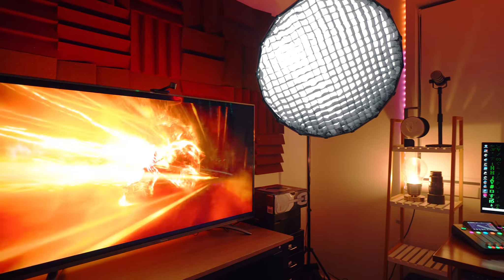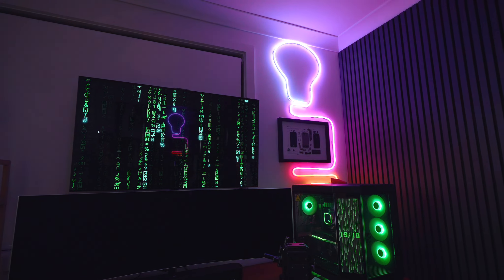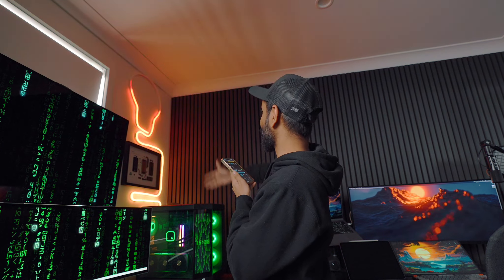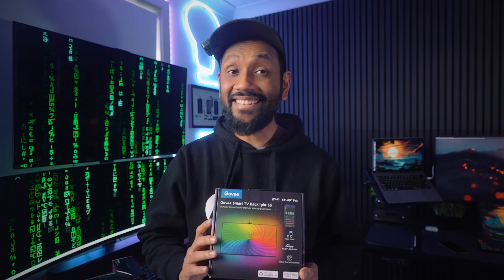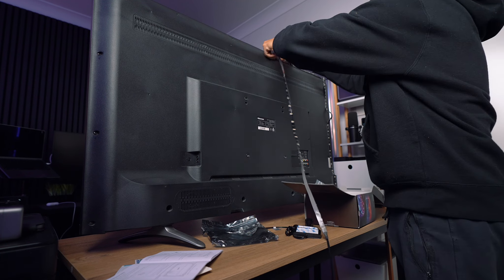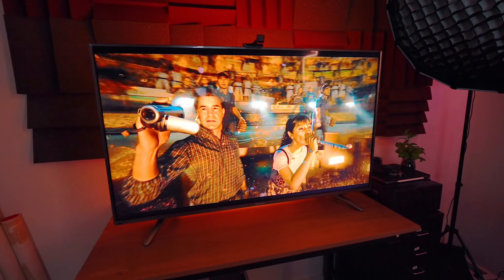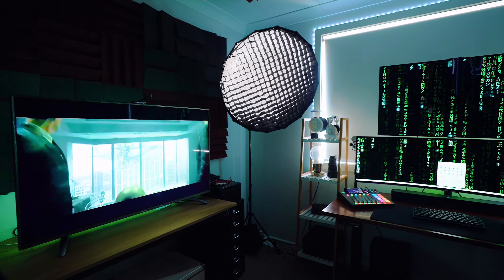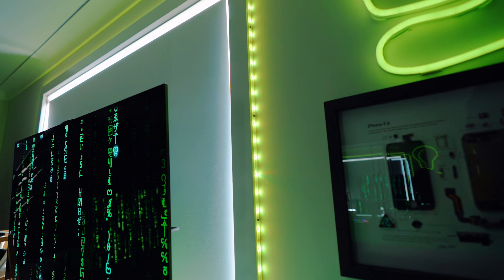Simple Lighting Hack for an Immersive Experience